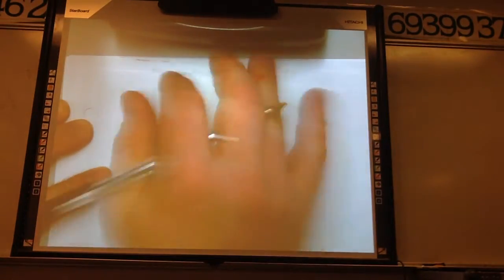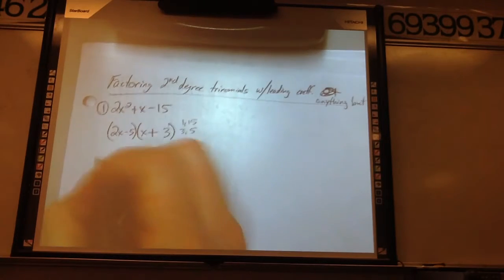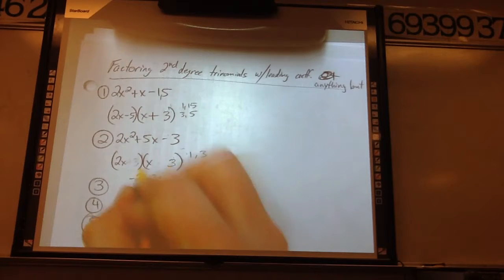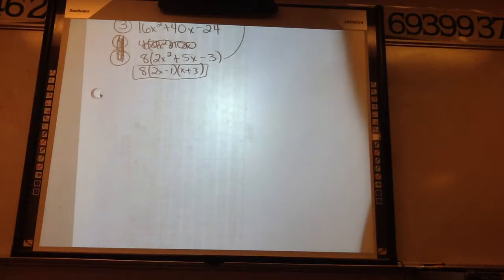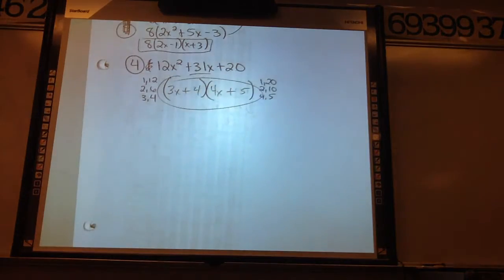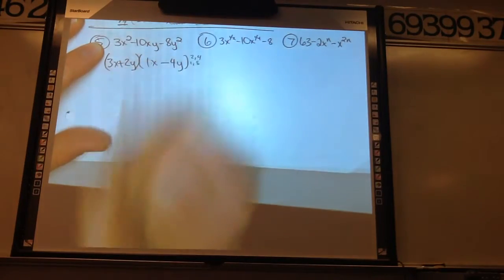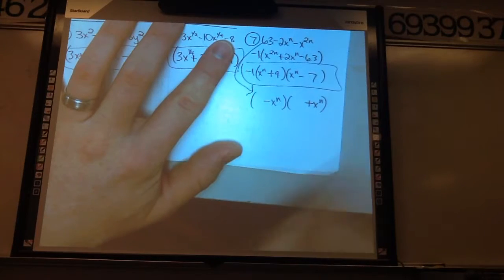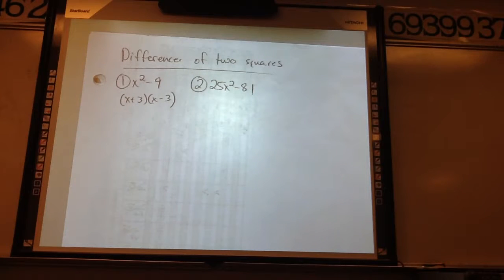wardenhs precalc 9/21